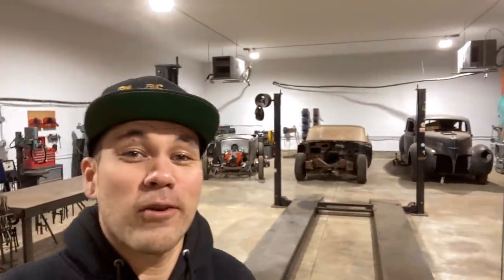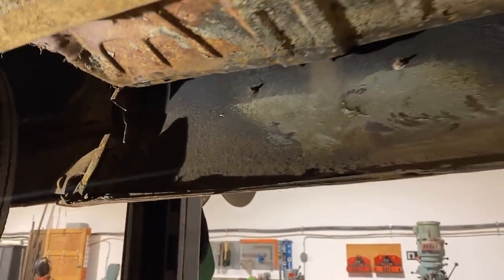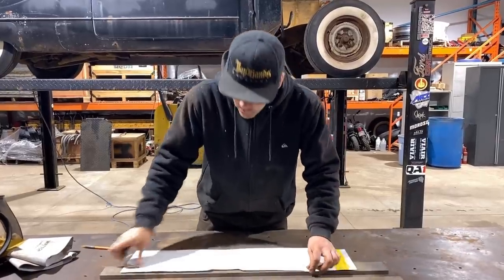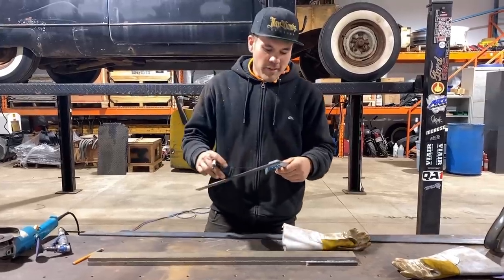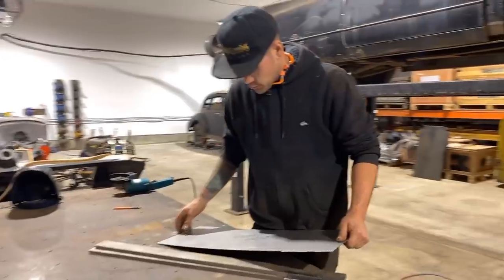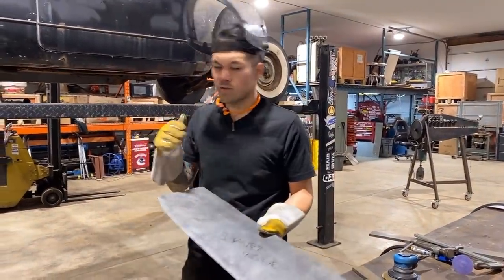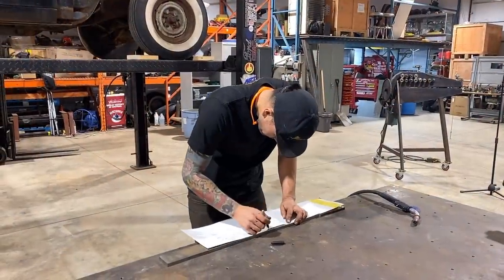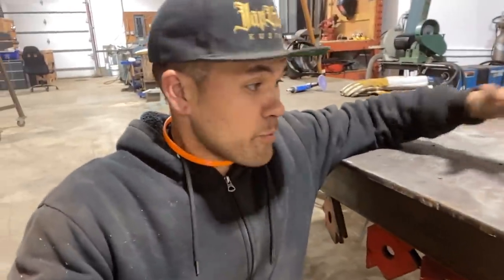1960 Cadillac Rust Repair Fix!! Hammer Forming Trunk Drop Downs | Bead Rolling a Curved Flange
On this episode of make it Kustom, I am back on Kristina’s 1960 Cadillac Coupe de Ville building extended trunk drop down panels to fix rust and tie in our body drop using hammer forming, bead rolling and a shrinker stretcher.